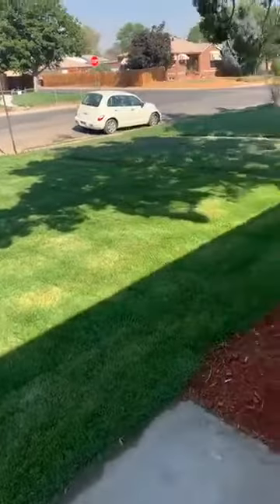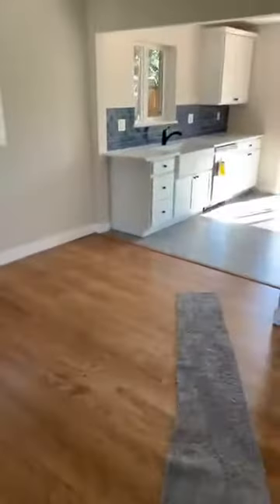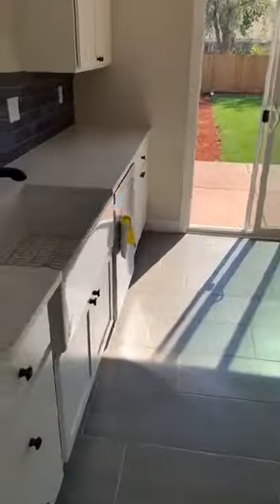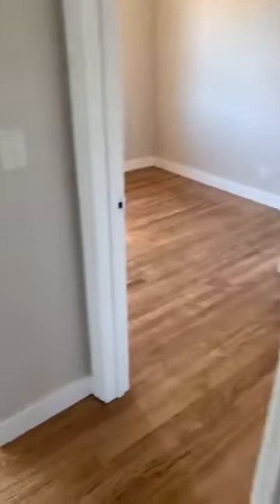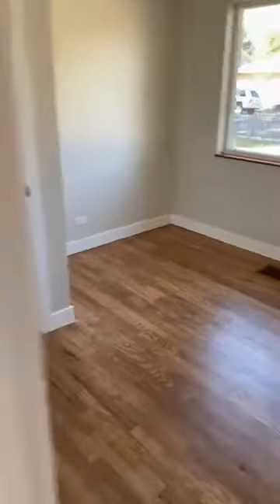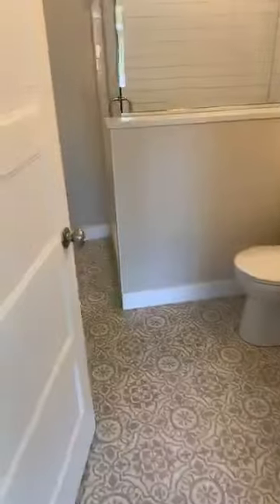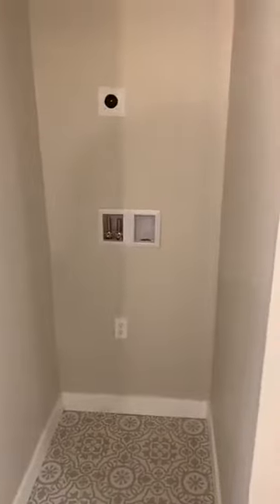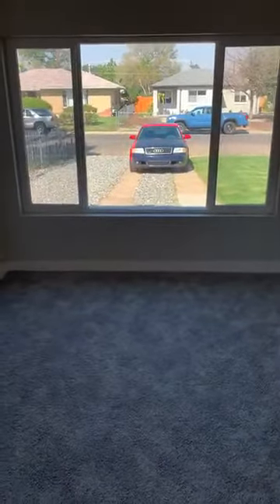Appraisal Time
Walk through one of my listing during the appraisal.  I always join the appraiser as they walk through my listings.